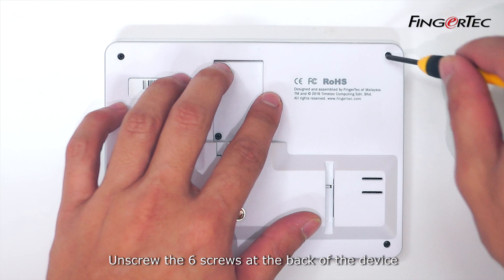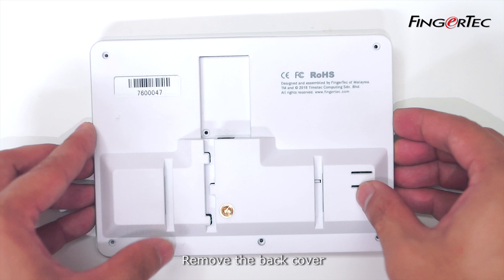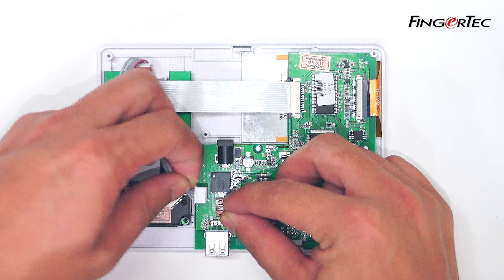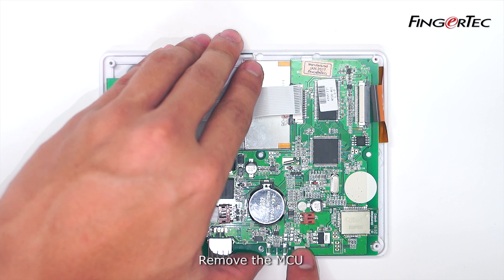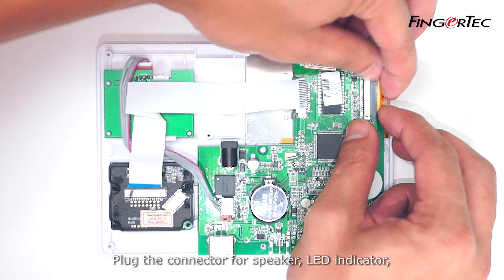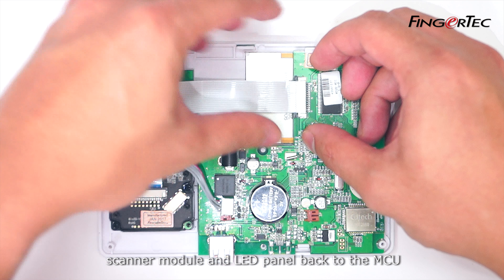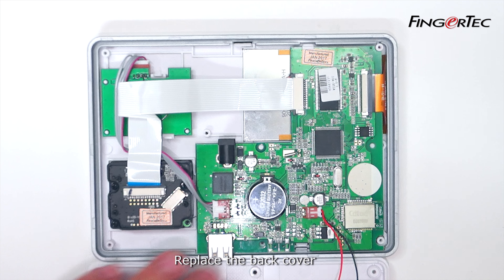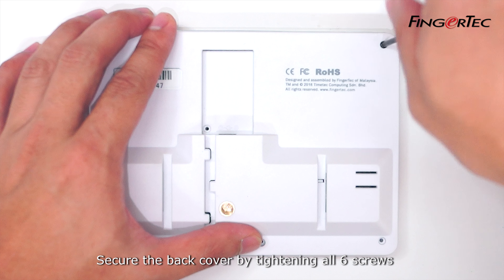Changing the MCU